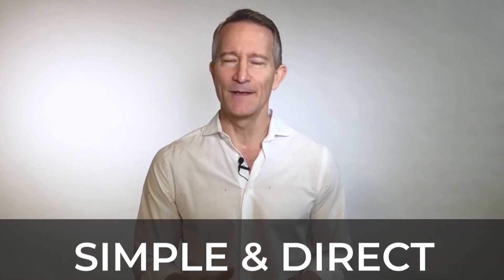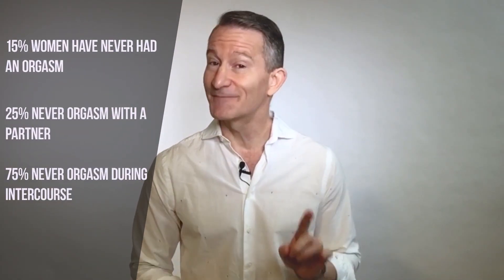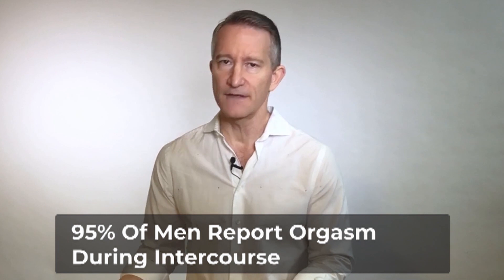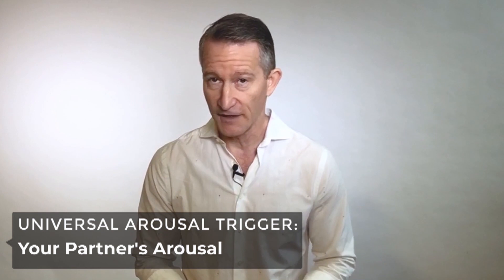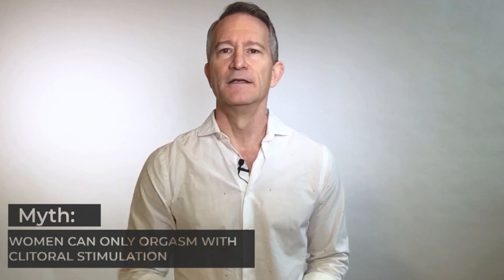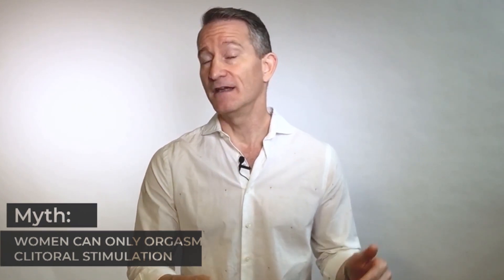How To Make A Girl Cum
For Women... Get What Want From Men, Sex, and Relationships with Sexual Communication

This is an advanced tutorial on giving a woman an orgasm...

Whether you are with a woman who has never had an orgasm, or struggles to have an orgasm, or wants to cum during intercourse, the answer is in this video.

There are many techniques on the Internet that teach you how to make a girl cum... and if you've seen a few articles on the subject, then you know they are all the same...

Get her aroused slowly, tease, don't go straight for the clitoris, but definitely go for the clitoris, etc.

But the real key to making a woman cum harder and faster than she ever has in her life is none of these things.

Check out the video, and please leave comments or questions...

for a lot more on the subject of how to make a girl cum!